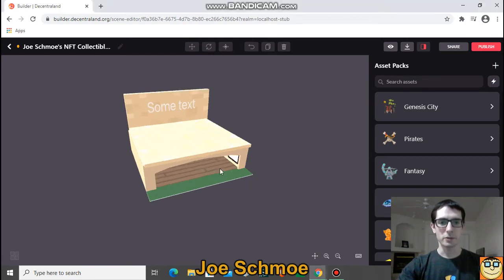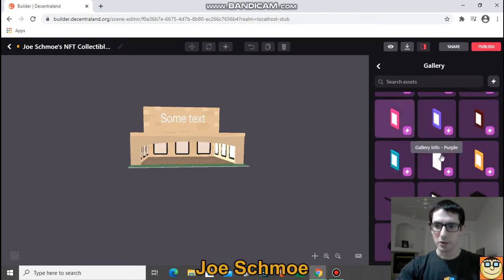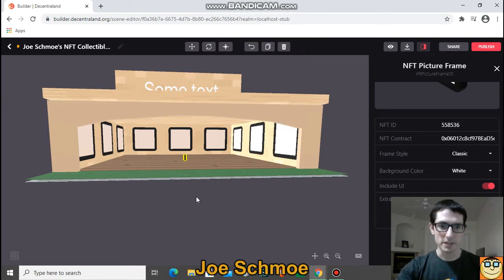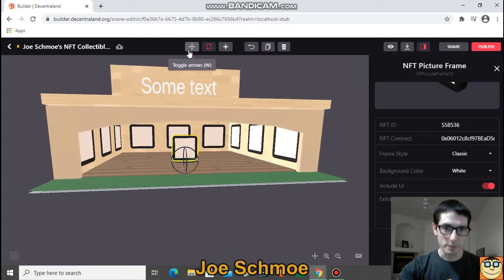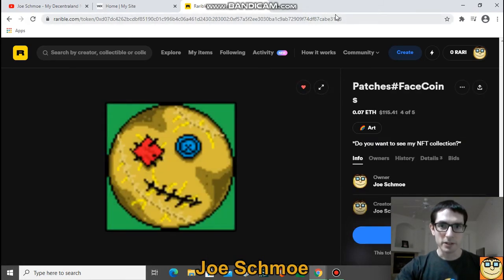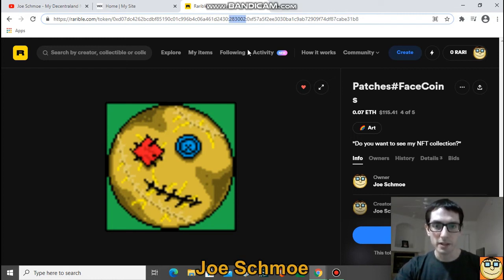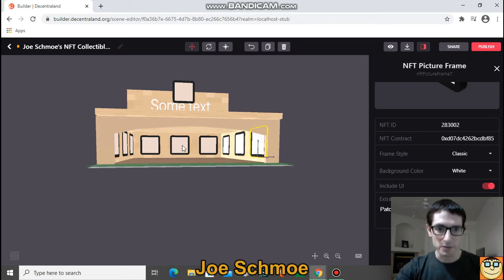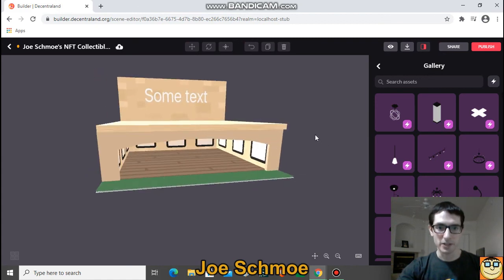Joe Schmoe - Displaying NFTs in Decentraland / Using NFT Frame in The Builder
Learn how to display your NFTs in a frame in Decentraland using the Builder.  You can create scenes in the builder even if you don't own LAND, so have fun trying it out.    Link to the Builder